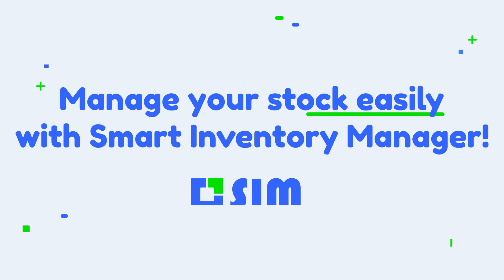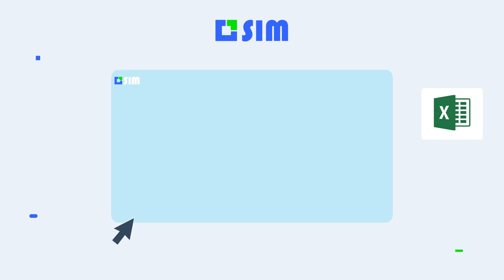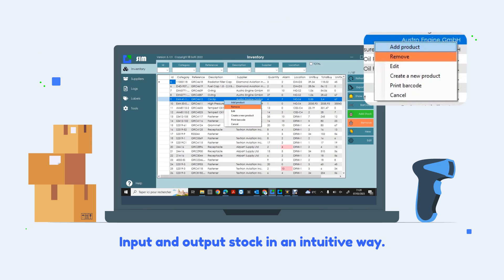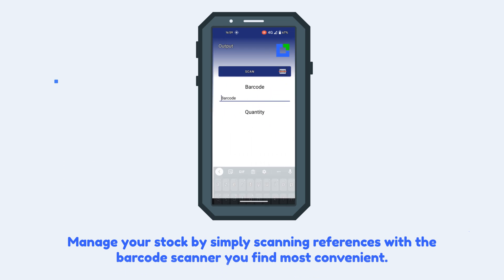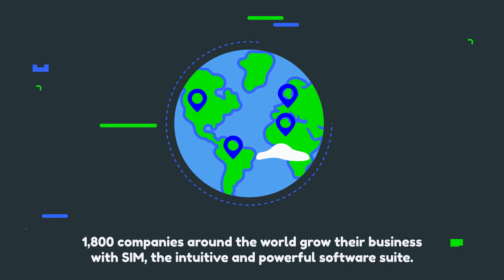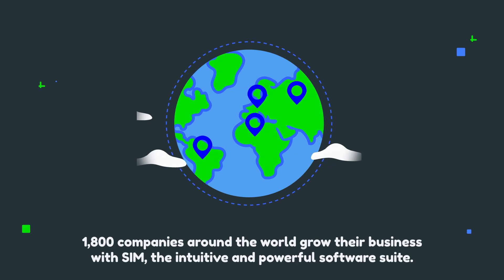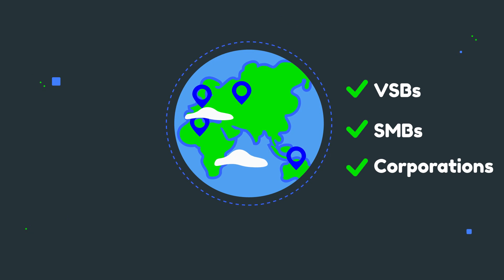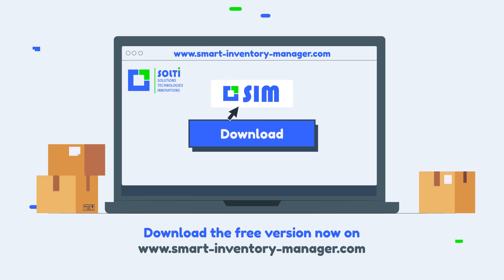Smart Inventory Manager "SIM"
Don't wait any longer to manage your stock in a professional way, choose "SIM" the powerful and "easy to use" software.

More than 1800 SMBs, VSBs and large corporations have already put their trust in SIM. The software is fully customizable according to your needs. Add all the functionalities necessary for your activity.

Thanks to SIM stock management software:
- Quickly import data from Excel.
- Print your own barcode labels or use those of your suppliers.
- Use the barcode hardware that suits you (wired or Bluetooth handheld, standalone scanner, rugged tablet or PDA).
- View the history of operations in the logbook to make statistics.
- Take inventory.
- Manage orders.

Many other features are available, download the free DEMO and discover the possible configurations.